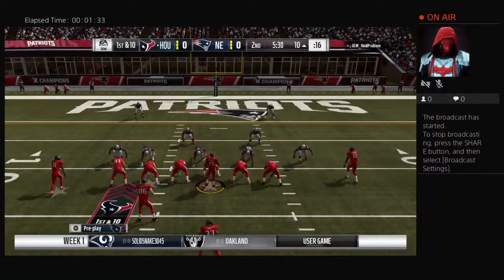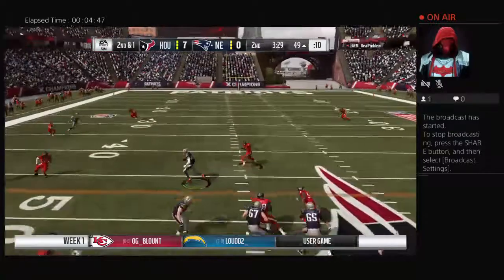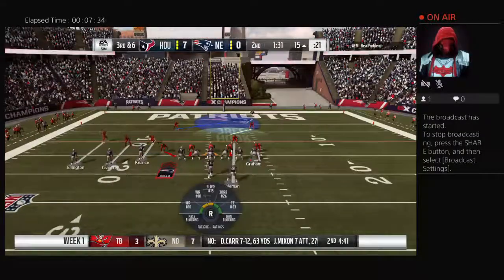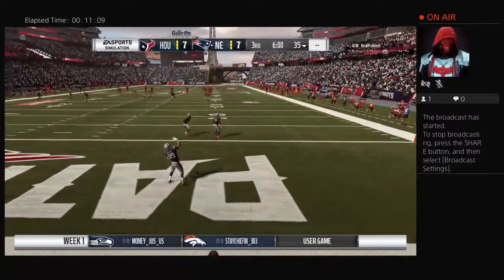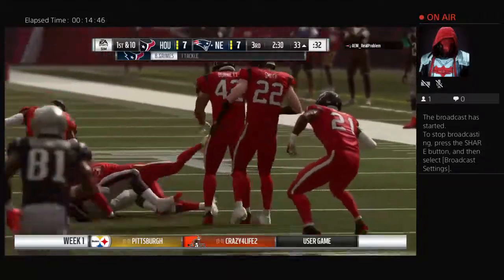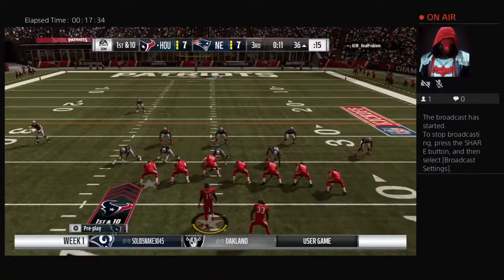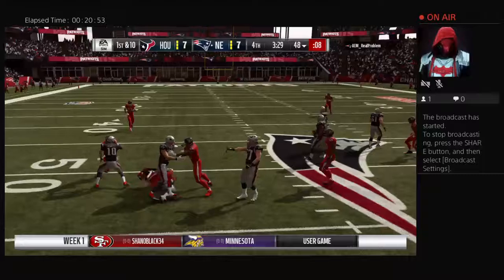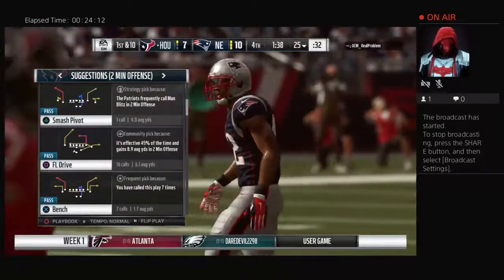T-R-I-L-L--'s Live PS4 Broadcast